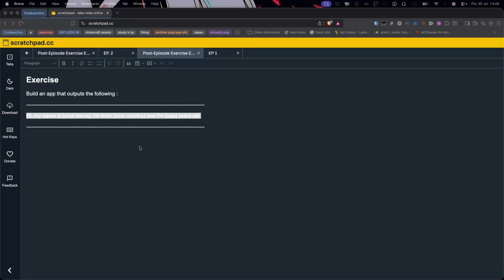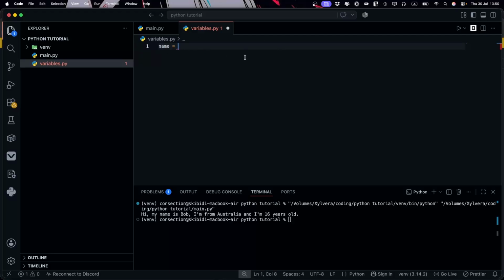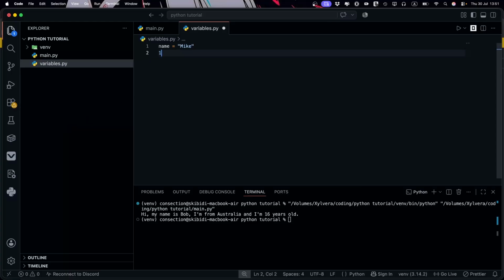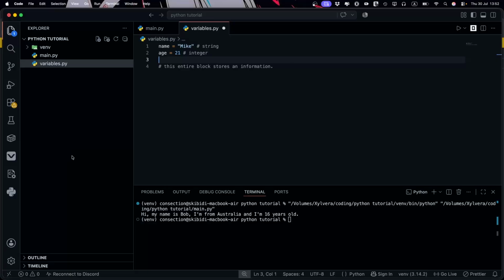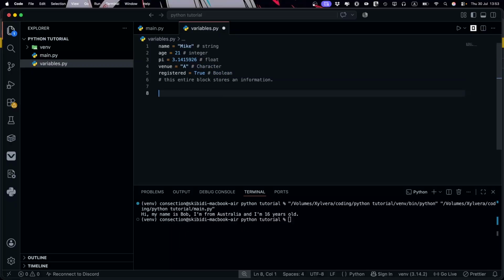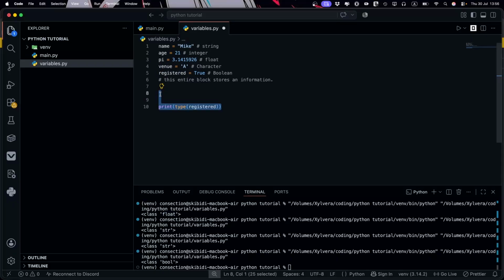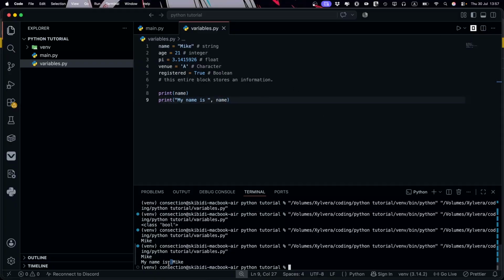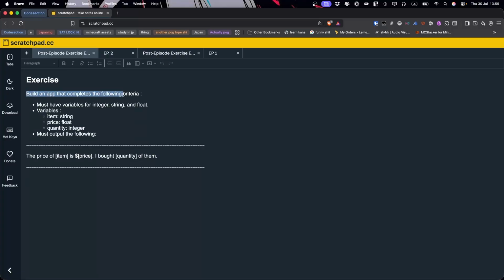Python Variables Explained in 7 Minutes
Today we're learning how to save information with variables in Python! 🐍

This is Episode 2 of my beginner-friendly Python series, where we build your programming skills from the ground up by one concept at a time. If you're new to coding or following along with the series, you're in the right place!

Every episode includes a challenge, and we'll go over the answer at the start of the following episode.

== Chapters ==
0:00 Intro
0:12 Last Episode's Challenge
0:46 Lesson
6:17 Exercise